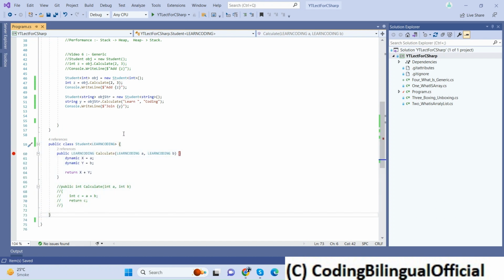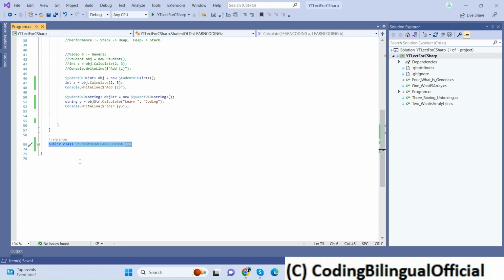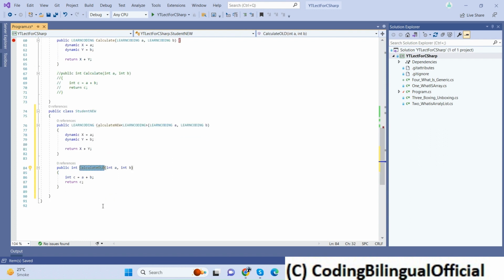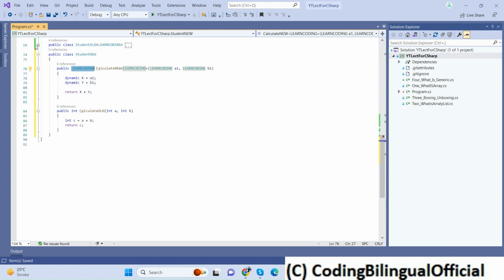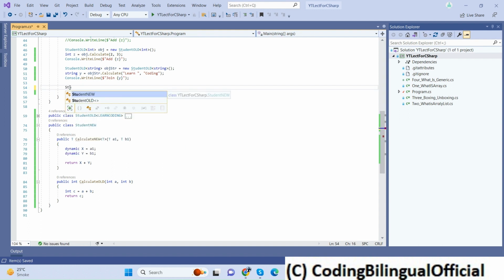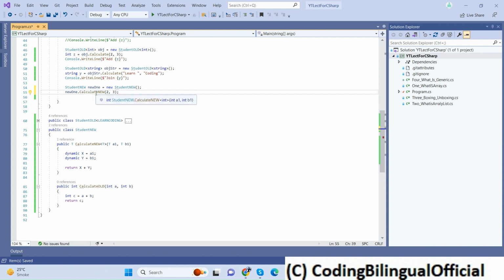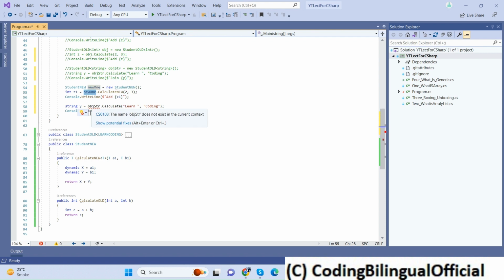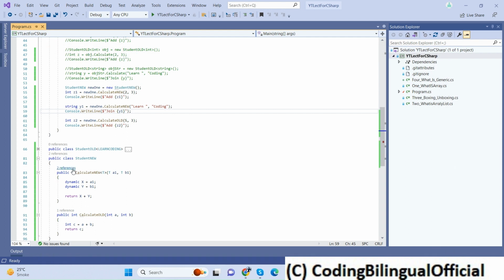How to create generic method in C# English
Generics in csharp
csharp Generics Tutorial
.NET Generics
csharp generics
csharp generic methods
csharp generic class
csharp generics advanced
generic class csharp
generics csharp
generics in csharp
generic method csharp
csharp generics tutorial for beginners
csharp generic method example
generics csharp interview questions
csharp generics interview questions
generics in csharp interview questions
generics in csharp interview questions for experienced